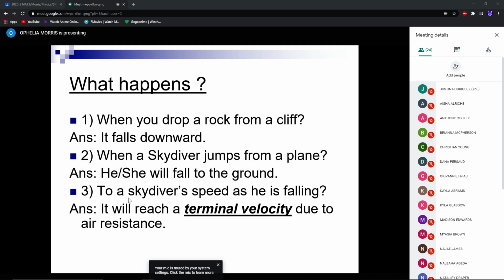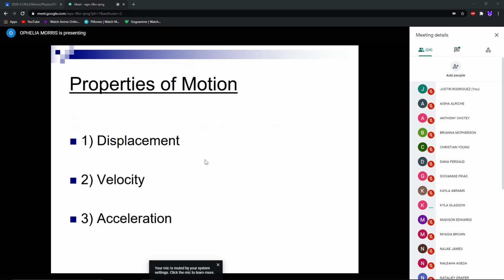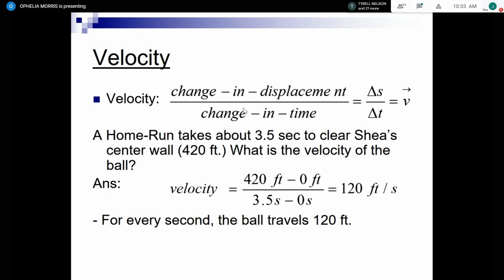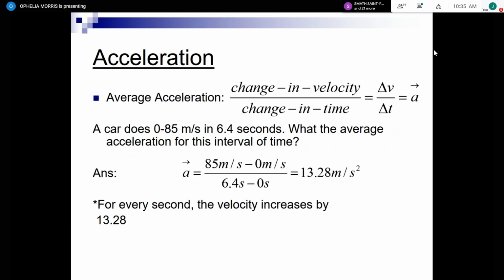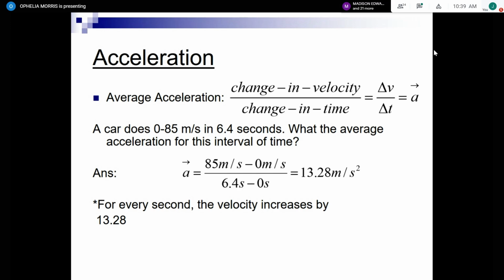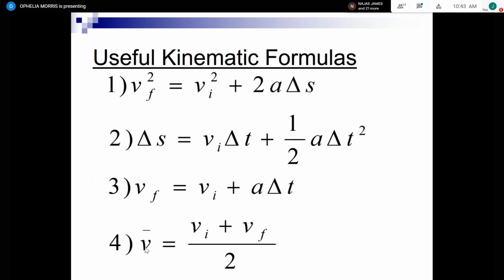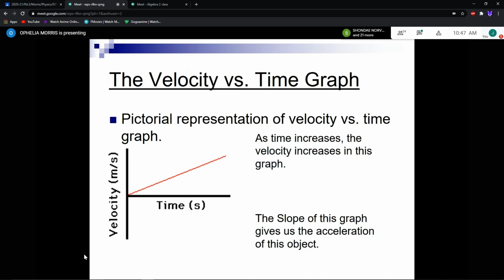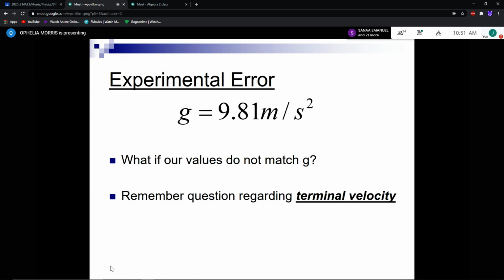Desktop 2020 10 19